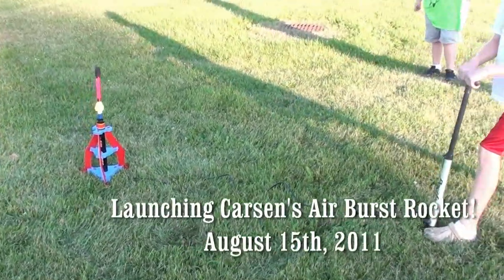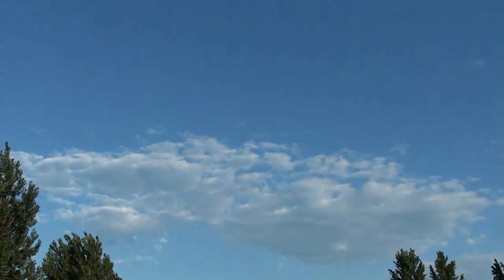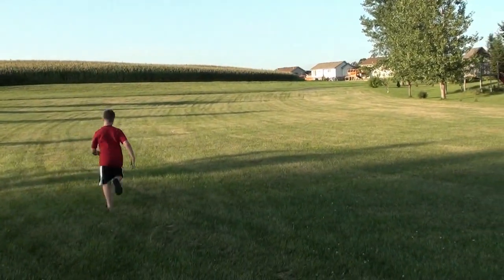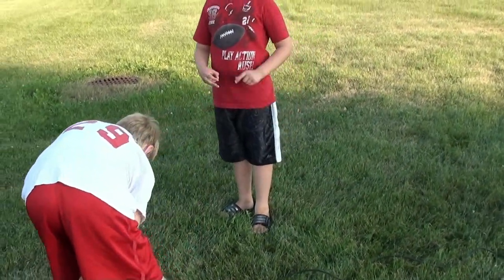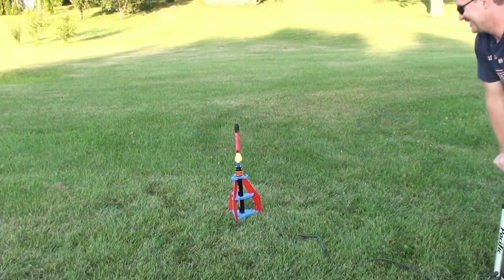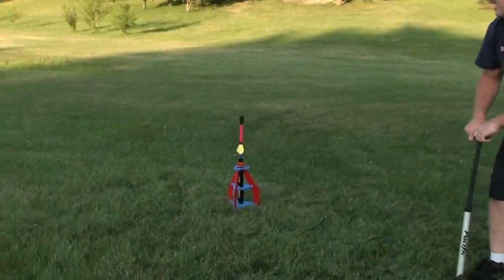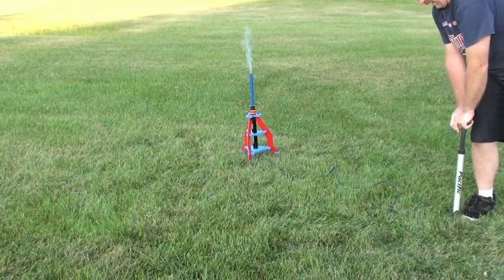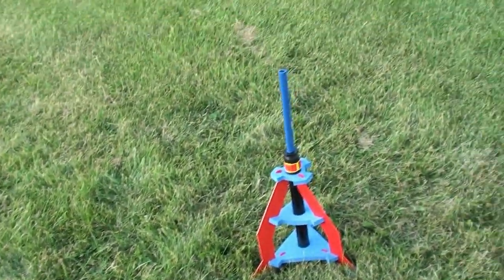Carsen launches his Air Burst rocket, 8-15-11